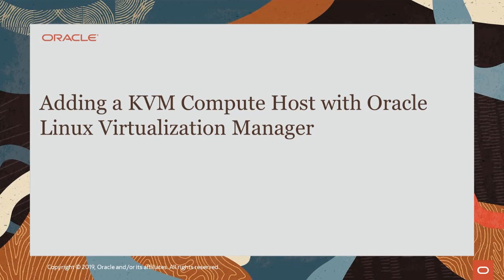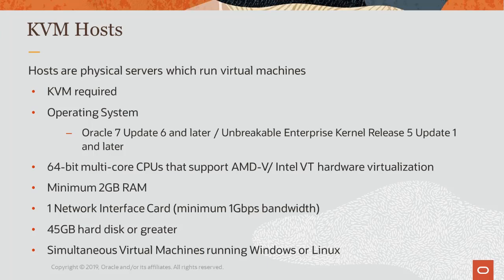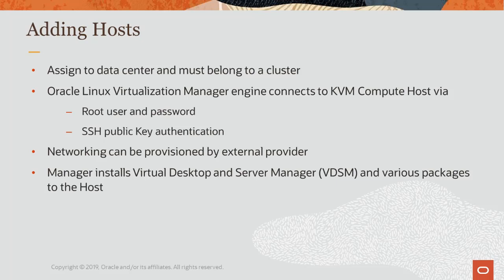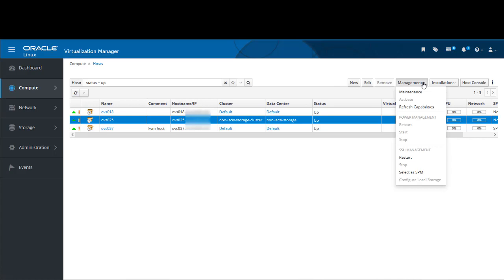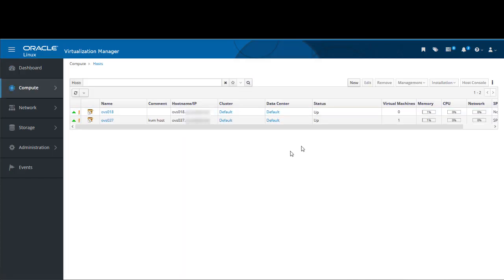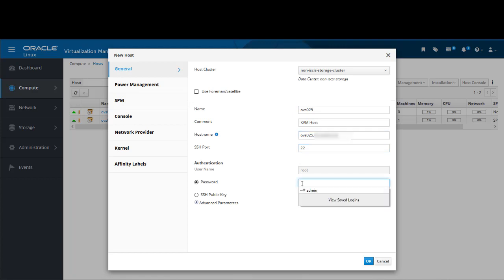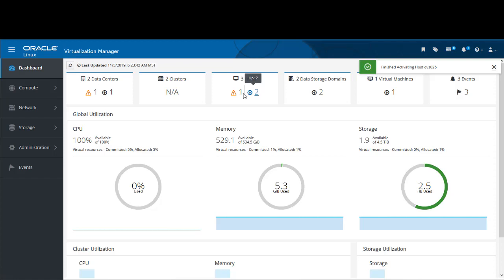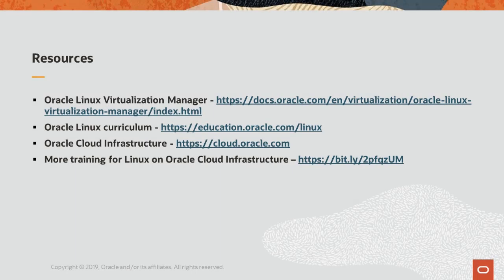Adding a KVM Compute Host with Oracle Linux Virtualization Manager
This video demonstrates how to add and remove KVM Compute Hosts in the Oracle Linux Virtualization Manager.